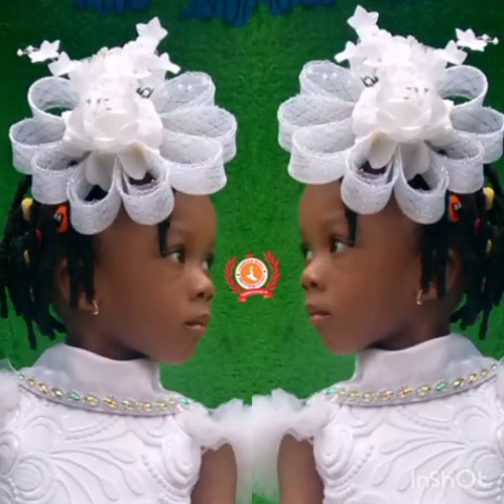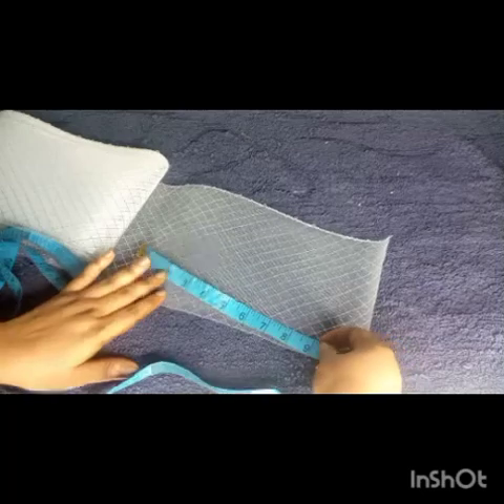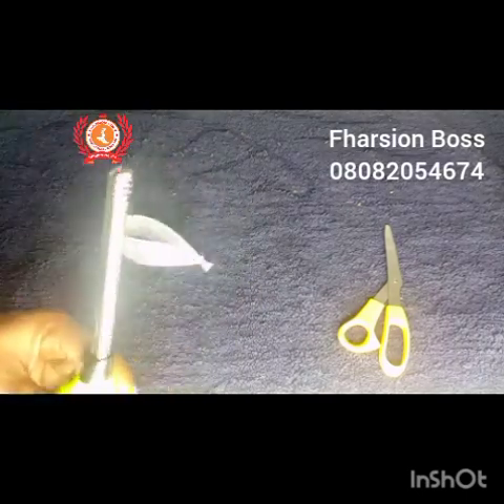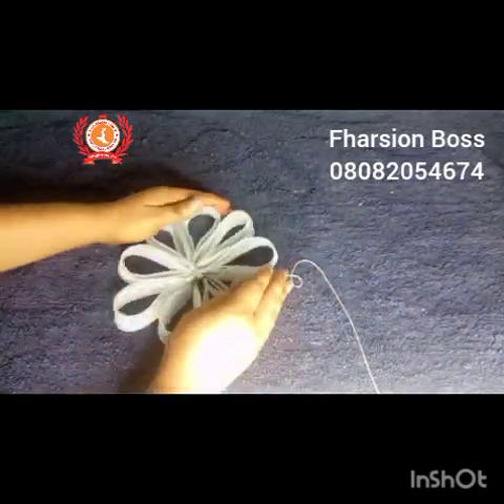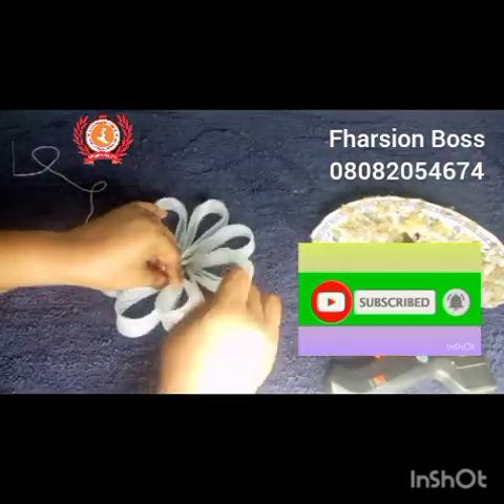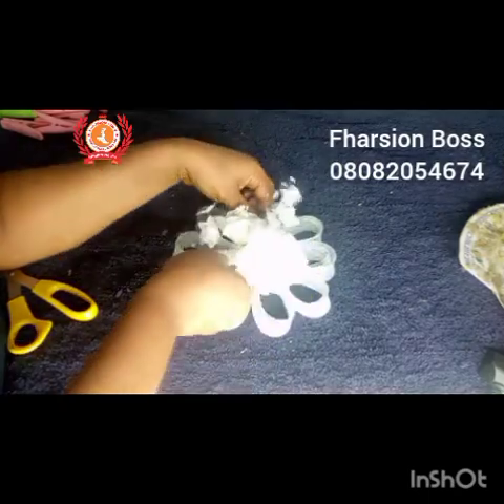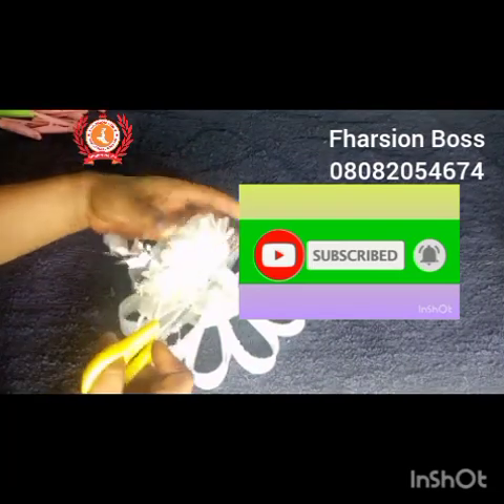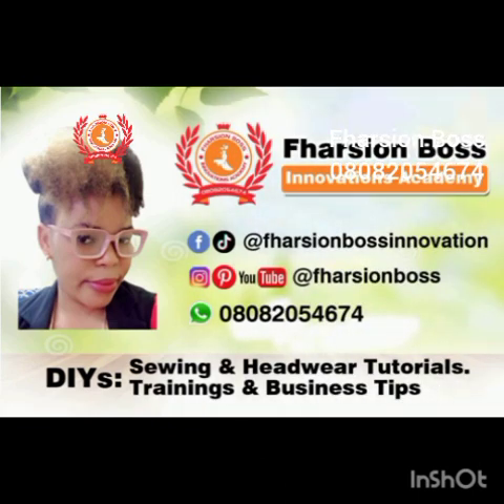EASY DIY: How to make this beautiful and simple Crinoline Flower Fascinator for Children and Adult.